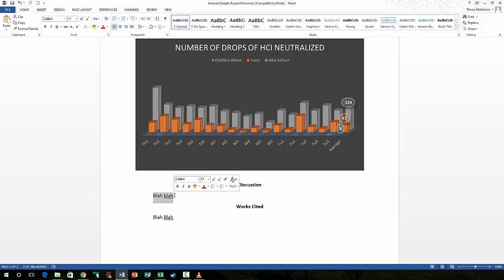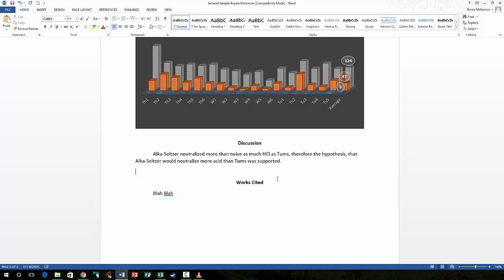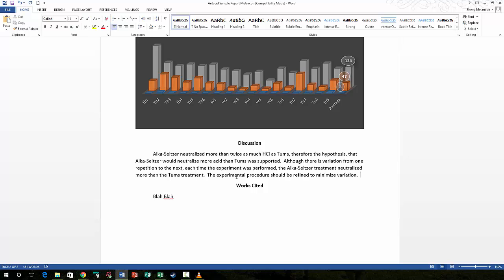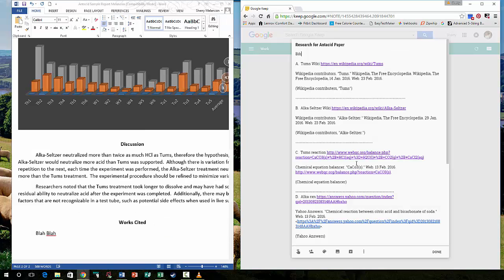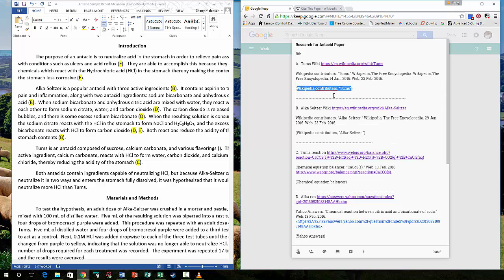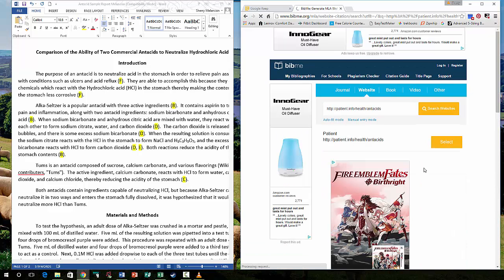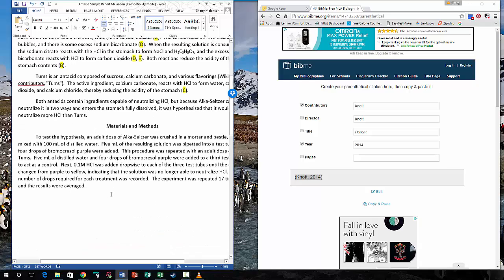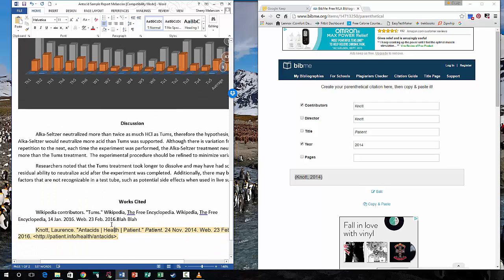Lab Report pt 4--Discussion and Works Cited